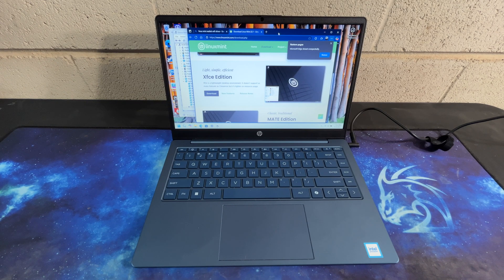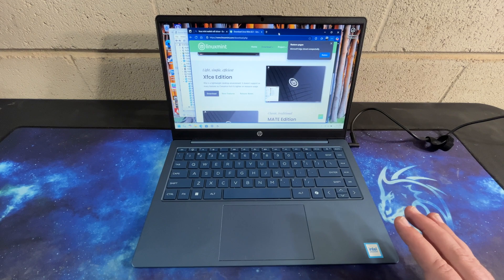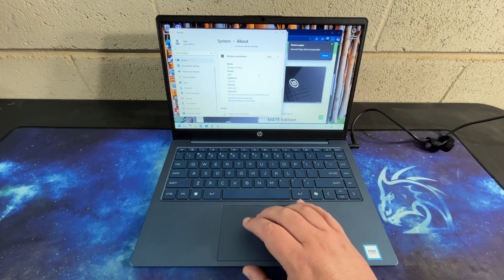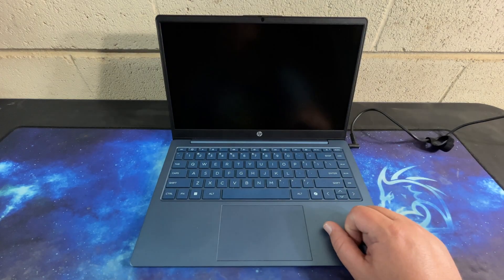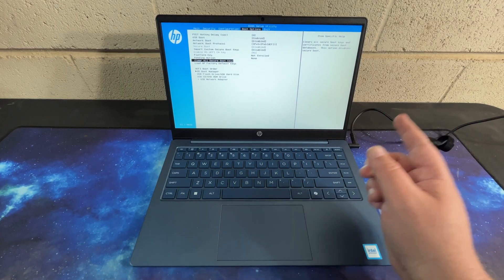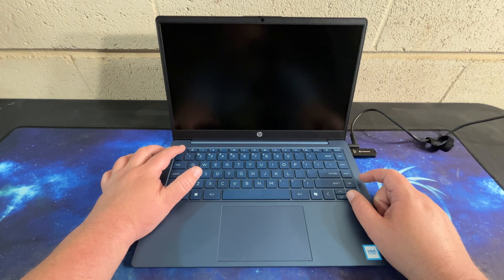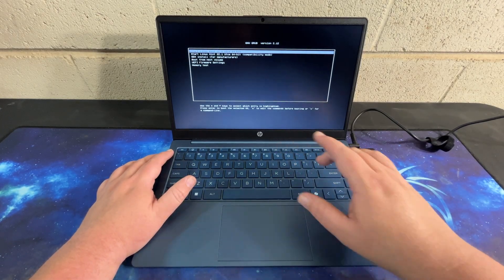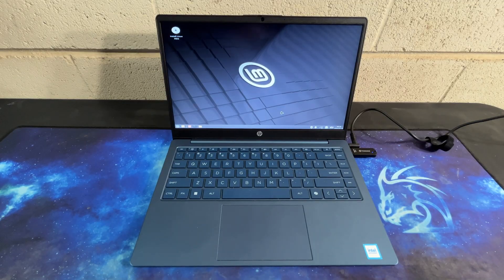How to Install linux mint on HP 14-EP2012WM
Storage upgrade:

Or look at some hand picked items:

BTC - 3JWqF5emoJ7AN9BxL5Lvqs2BkWoXeVUcQQ
BCH - qrcg9z9wdrxlcmclhpgfx7yy652cskhr2ucxh5ehx6
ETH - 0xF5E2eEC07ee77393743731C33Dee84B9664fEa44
ETC - 0x3391C0C5a75841eb772A4FC963d1895A31C1feb7